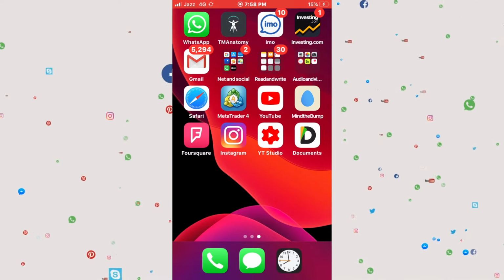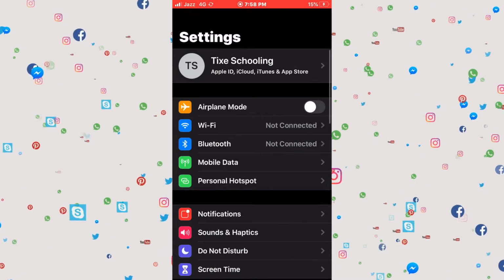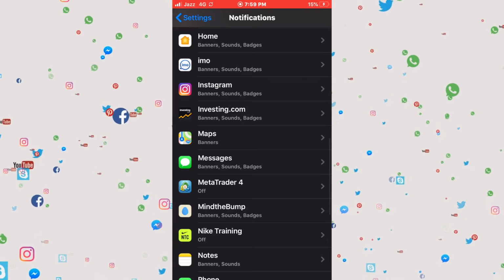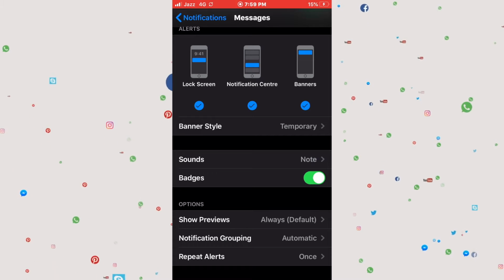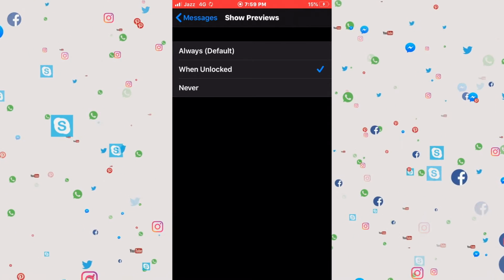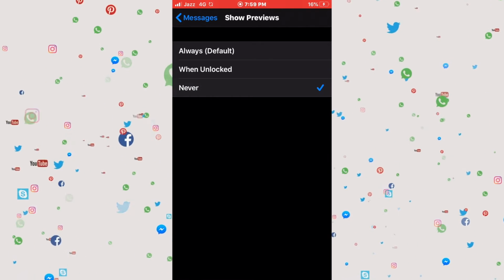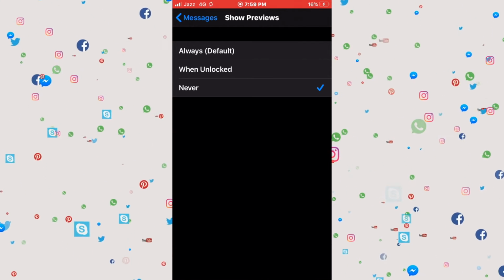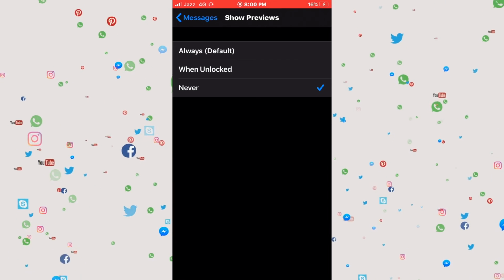How to Hide Messages On Locked iPhone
In this video we are going to learn How to Hide  Messages On Locked iPhone
after watching this video you will learn How to Hide  Messages On Locked iPhone
if you have learned How to Hide  Messages On Locked iPhone